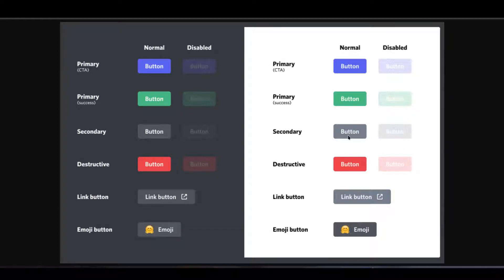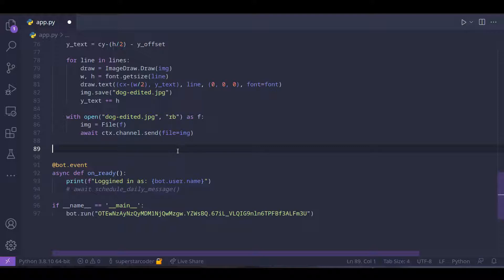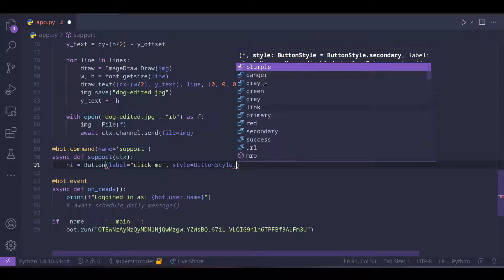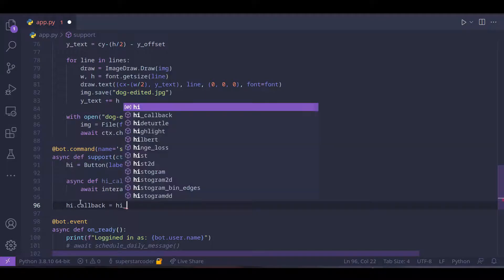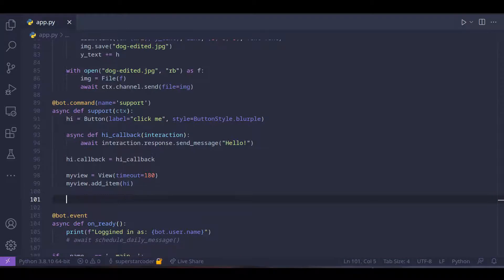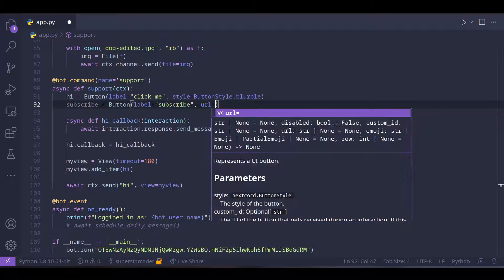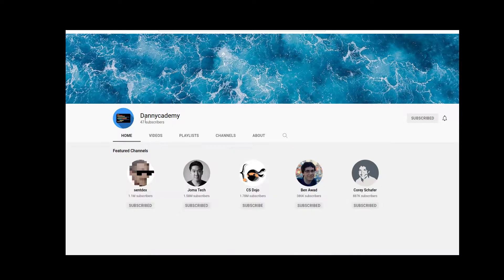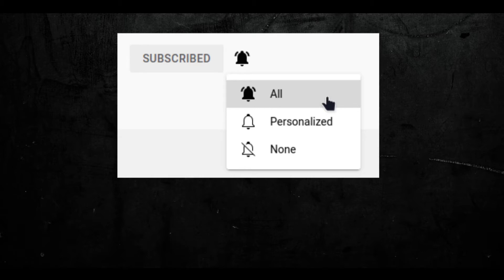Adding Buttons to Your Bot | Discord Bot Tutorial Python Nextcord | Part 6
Discord Bot Tutorial Python Nextcord | Buttons | Part 6

Hello! In this video, we're going to be going over how to make simple buttons for your bot using nextcord. We're going to create a really simple button which just a few lines of code. It's going to be really fun and easy. Hope you find this video useful!